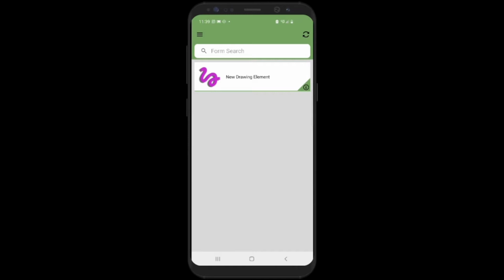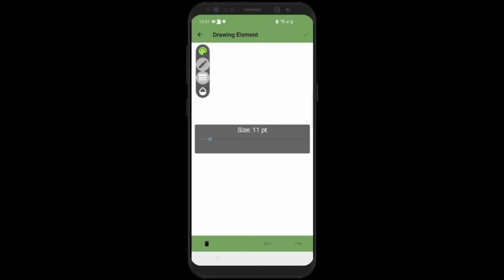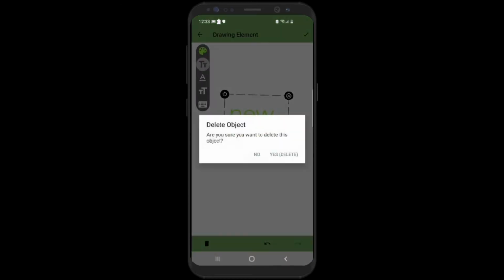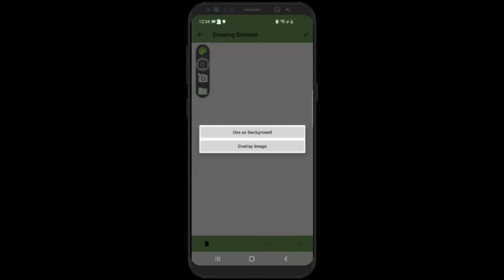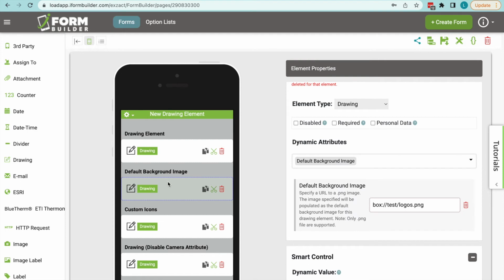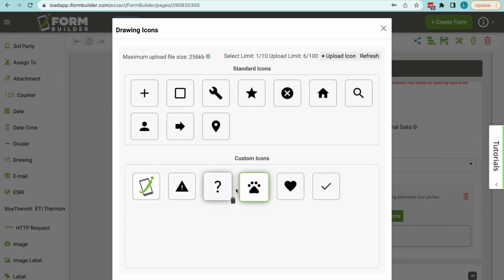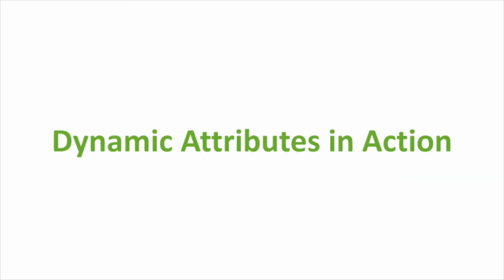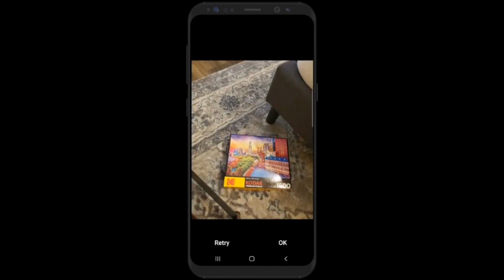Detailed Walkthrough of Our New Drawing Element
0:04 Turning on the new drawing element
0:44 Drawing element walkthrough
5:11 Adding dynamic attributes to your form
7:55 Dynamic attributes in action